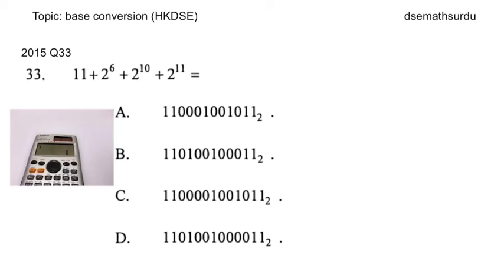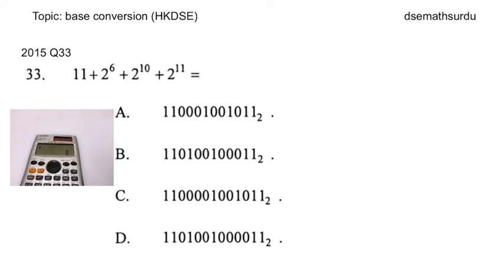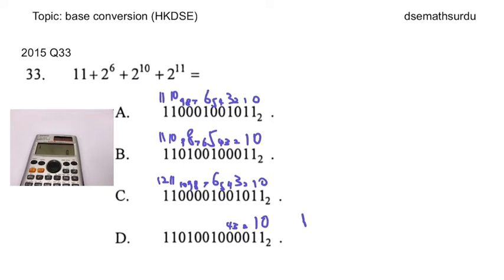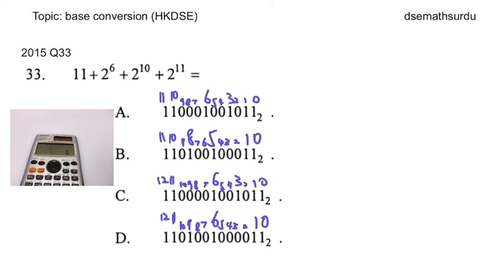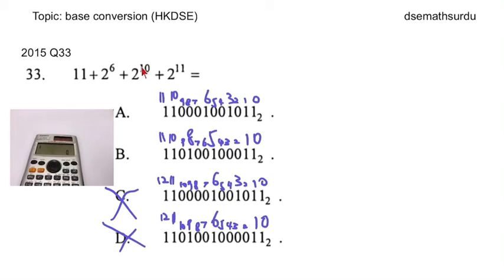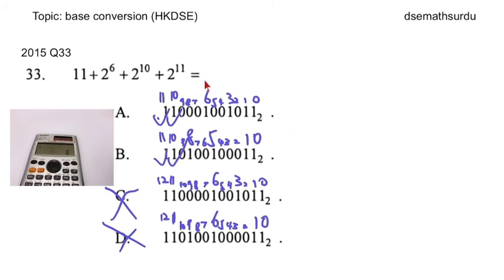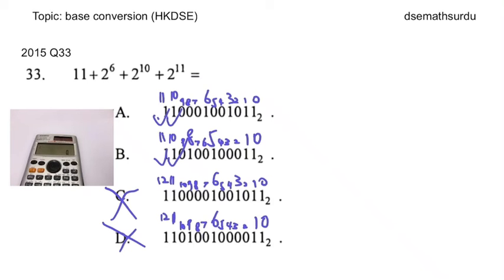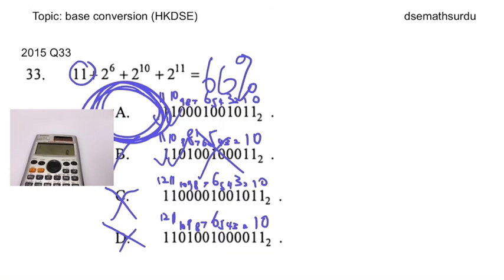HKDSE Maths PP 2015 Paper 2 MC Q33 Base Conversion